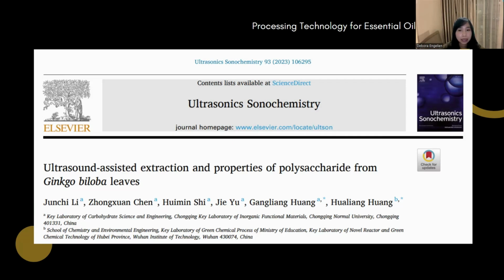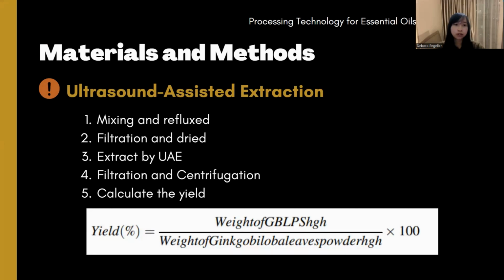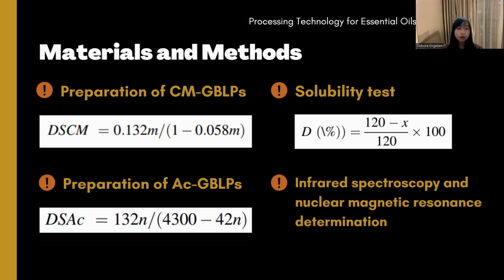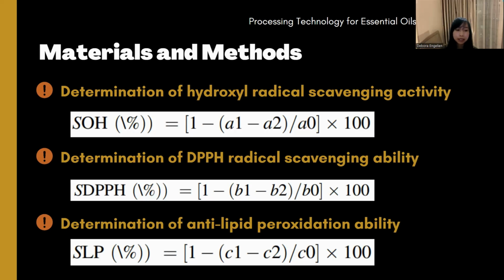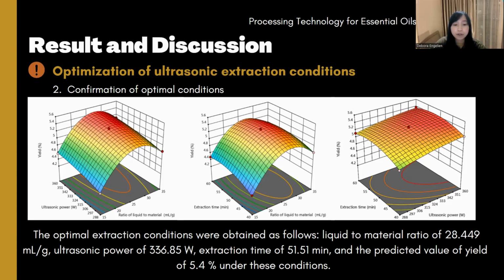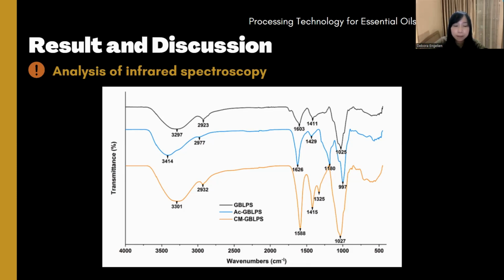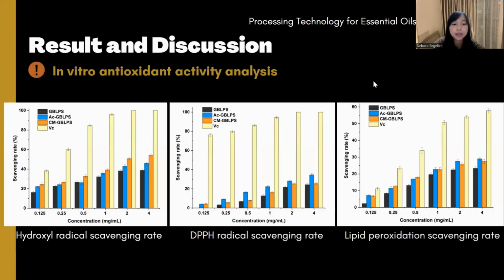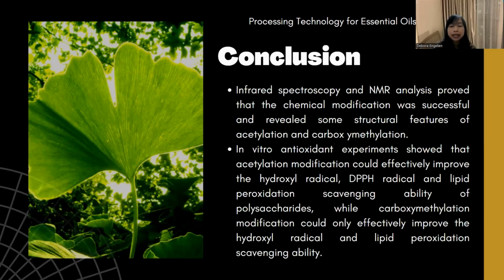Debora Engelien Christa Jaya - 121210043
Reference Source:
Ultrasound-assisted extraction and properties of polysaccharide from Ginkgo biloba leaves

Dr. Heri Septya Kusuma, S.Si., M.T.
Department of Chemical Engineering
Universitas Pembangunan Nasional "Veteran" Yogyakarta